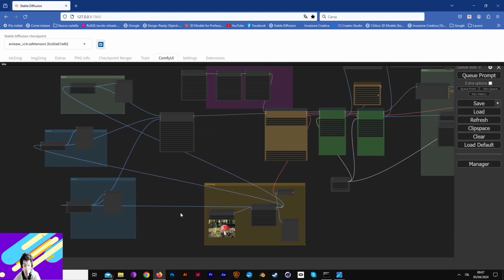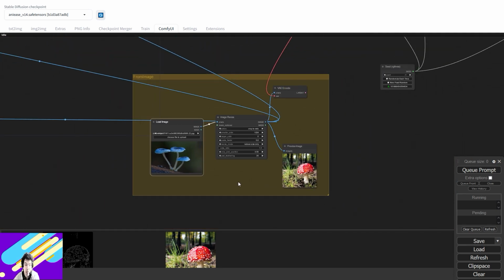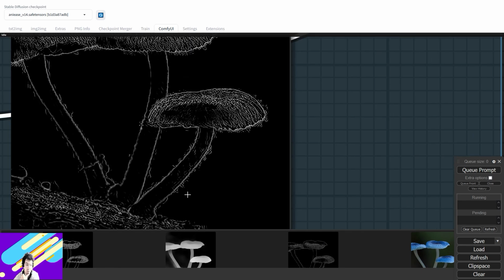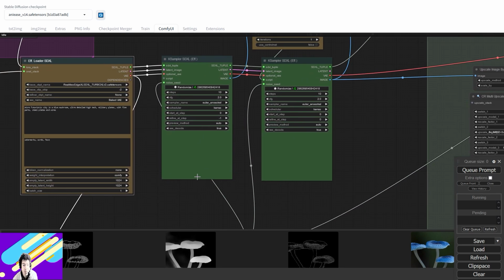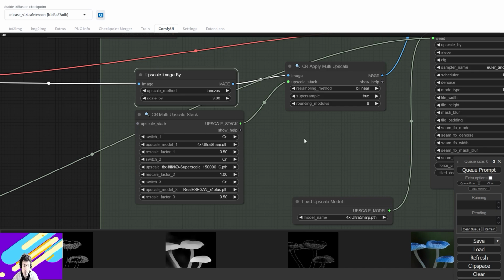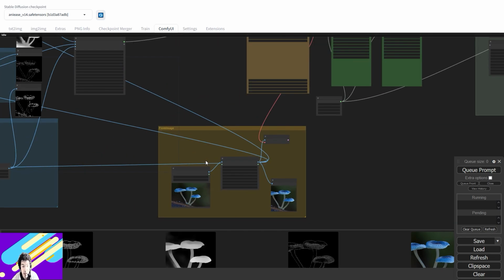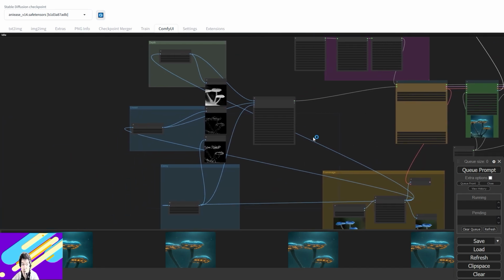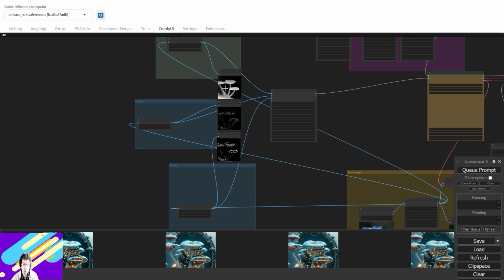Stable Diffusion and ControlNet: details to the limit with advanced upscale!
This time I want to show you an advanced workflow that I use to create images with a lot of detail and with a resolution that goes up to 6k. In this video we will work on 3 controlNets, with a Checkpoint Turbo and with an advanced technique that combines 3 different upscalers to get a truly incredible result!